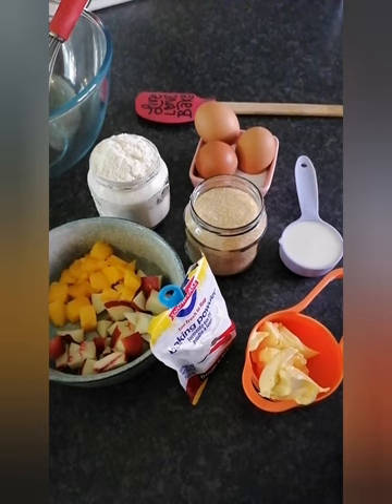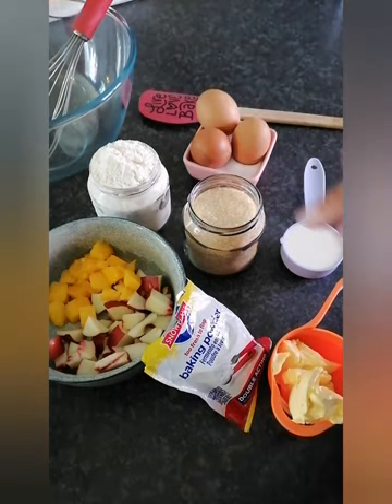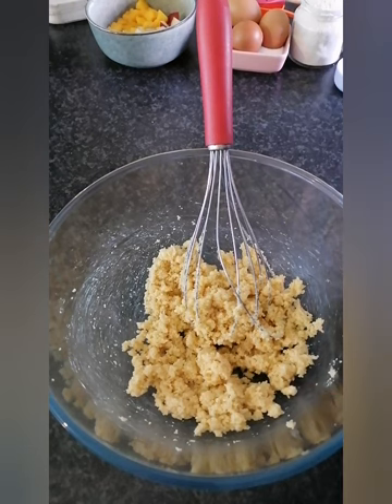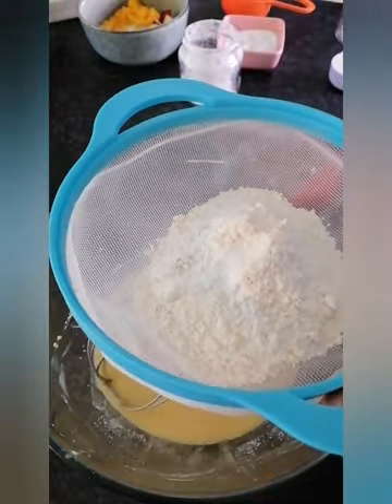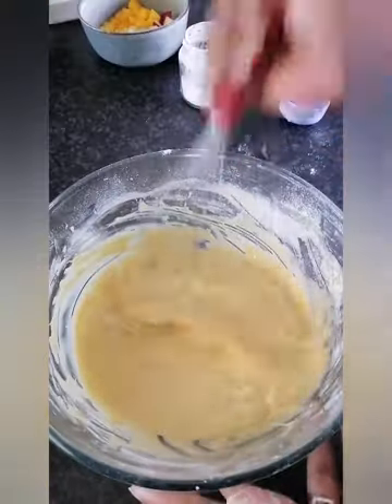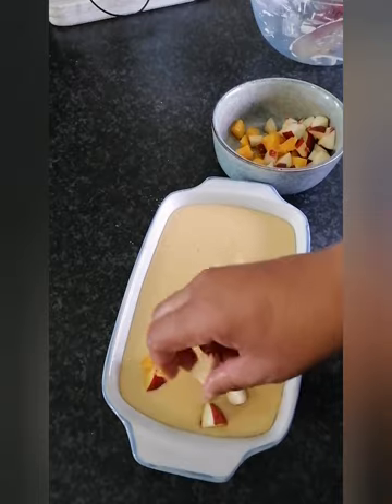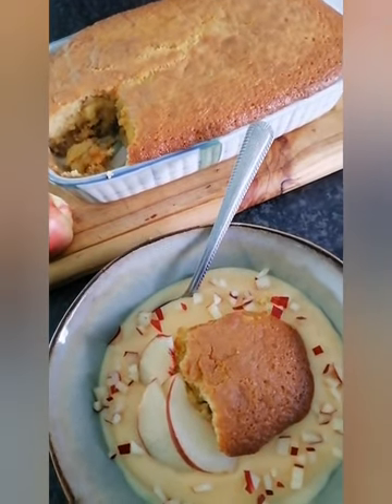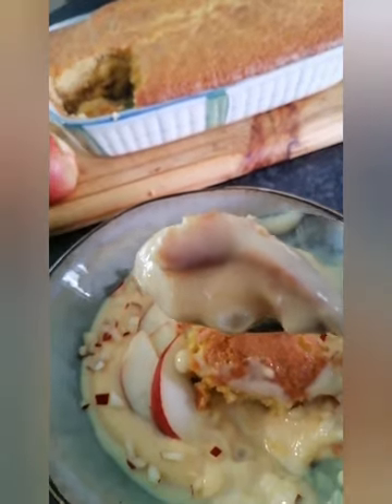Fruity Pudding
Light and Spongy